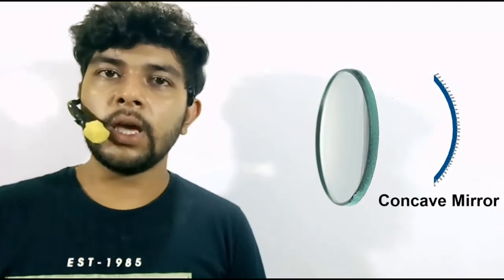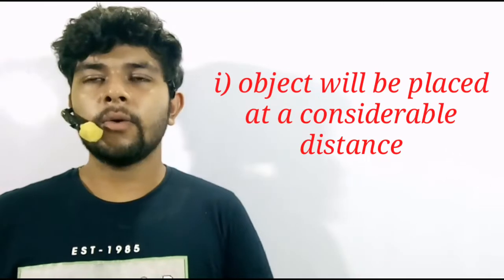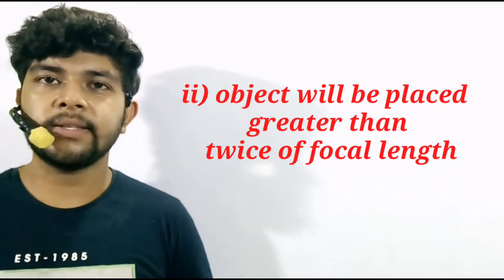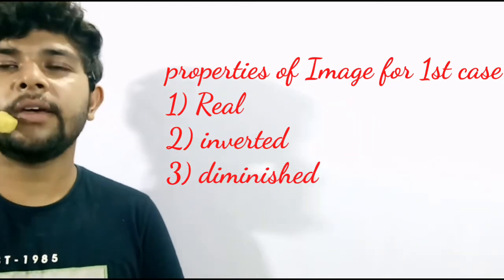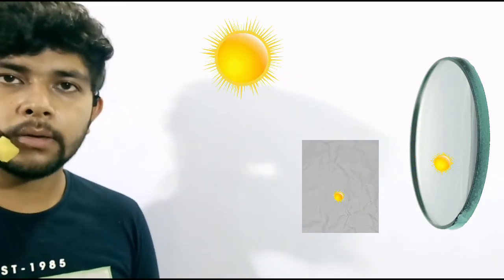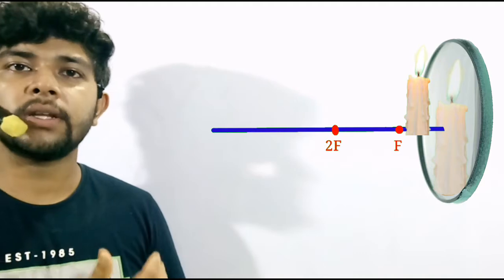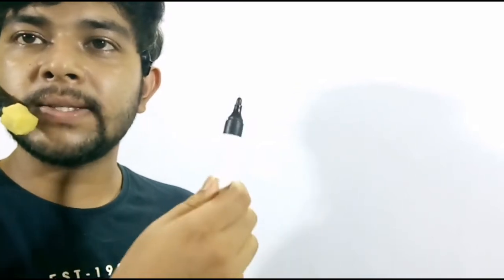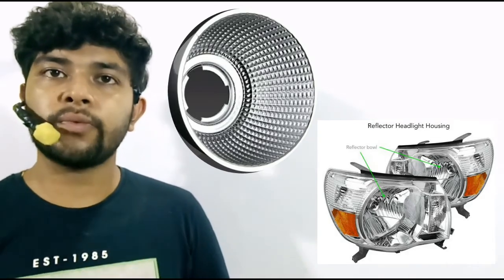Light (PART-4)/ Class VII/ Image formed by the concave mirror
Hello students,
This is the 4th part of the video.
In this part I have discussed about the image formed by the concave mirror.

Watch the video and if you have any doubts ask me in the comment section